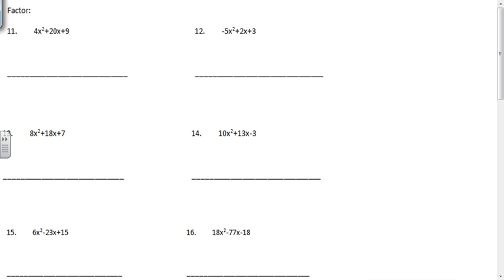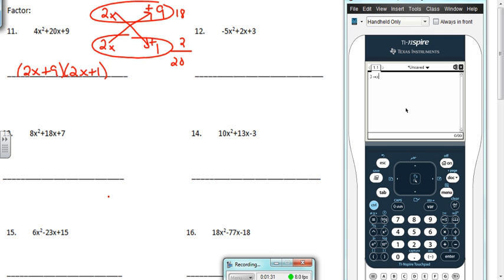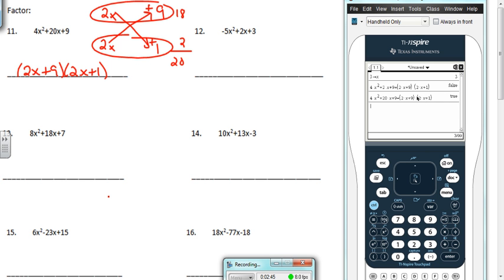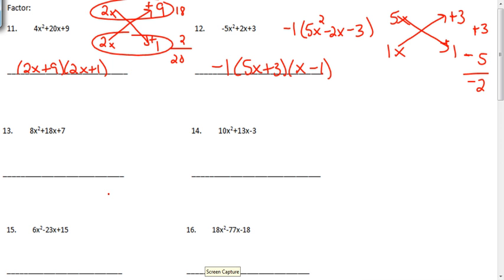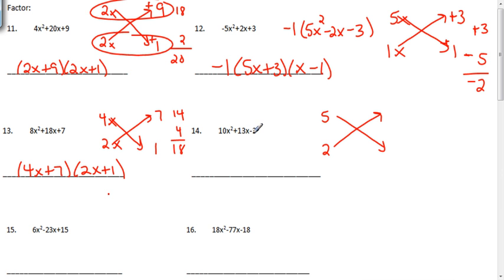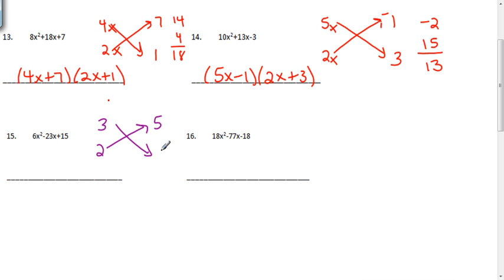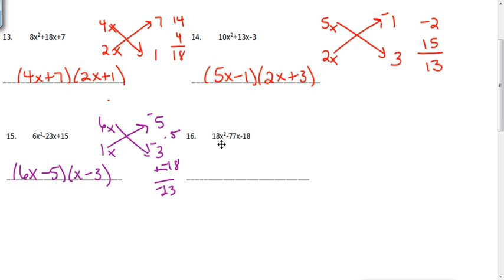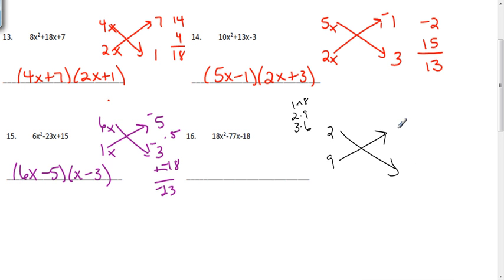8-5 8-6 practice test no 11-16